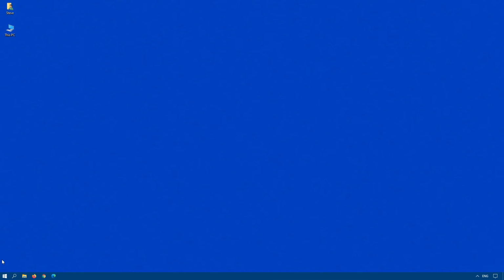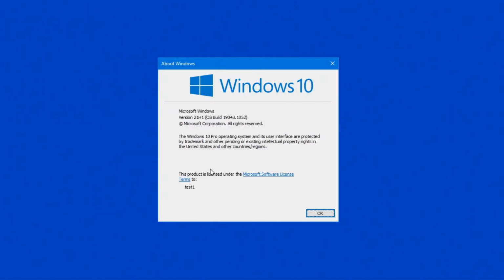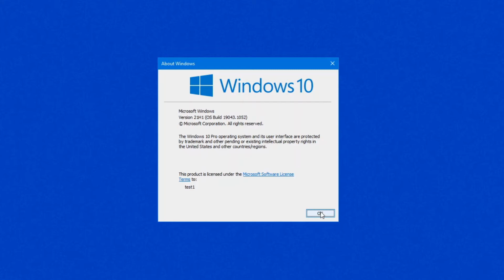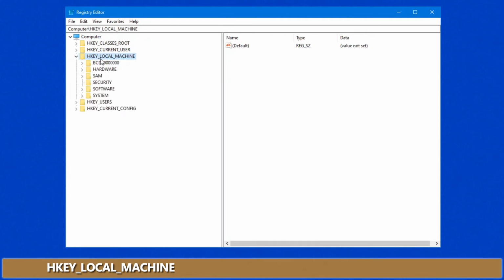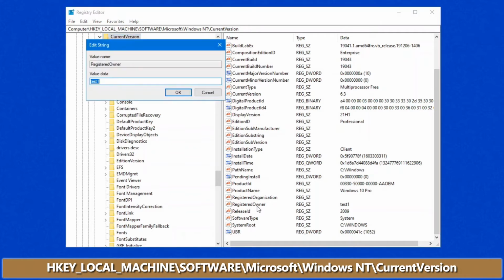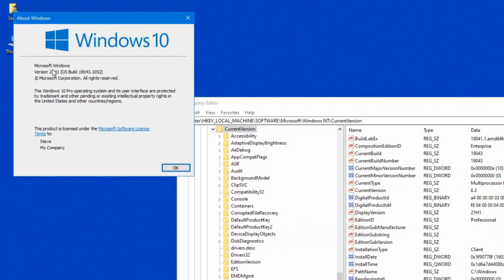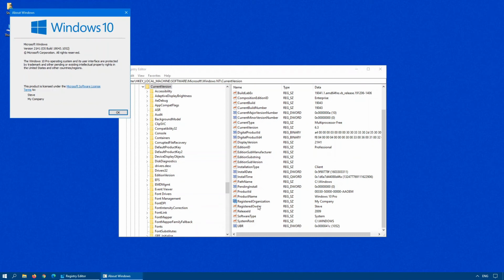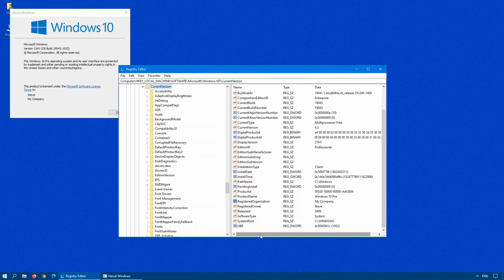Change Windows 10 Registered Owner and Organization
One of the annoying facets of the Windows 10 installation is that is does not allow you to set the registered owner and organization when you initially install and setup Windows 10.  The issue with this is that a number of apps look for the Registered Owner and Registered Organization information info to customize their own installation so if the Windows information is incorrect, a lot of other applications will be incorrect as well.

VIDEO RELATED INFORMATION / COMMANDS:
👉 HKEY_LOCAL_MACHINE\SOFTWARE\Microsoft\Windows NT\CurrentVersion